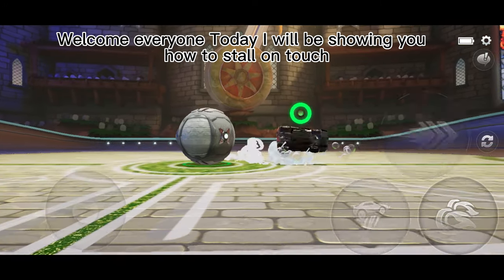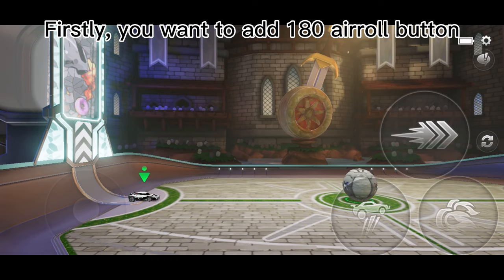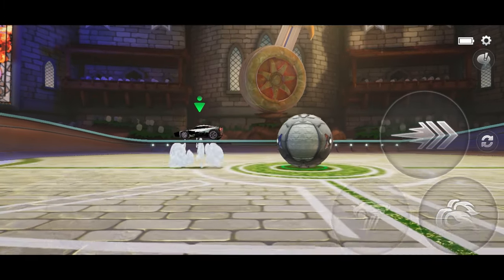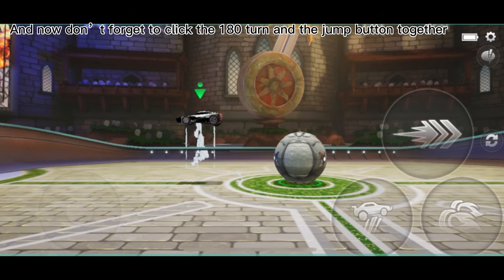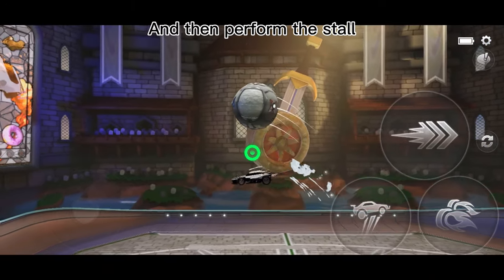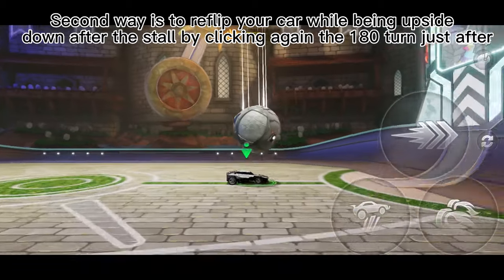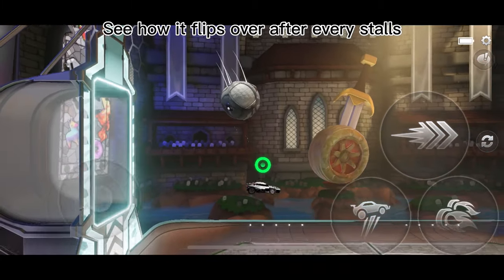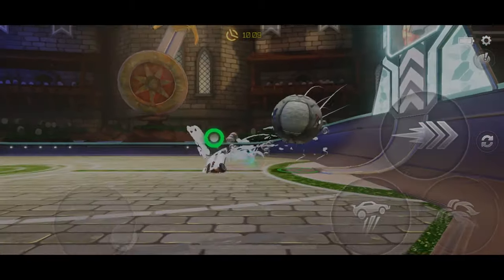*EASY* how to stall/chain resets on touch in 3 minutes (sideswipe)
Hello, i am a rocket league/sideswipe player.

Ive been playing SS since pre-season and I am a gc.

If you enjoy this video make sure to leave a like for daily uploads.

I wanna thank you all for all the support ive been recieving , I am now more interested in making more daily videos.

Comment cookie 🍪 if you see this :)